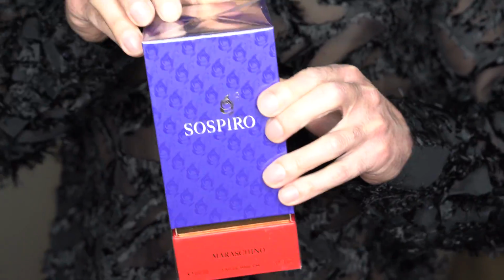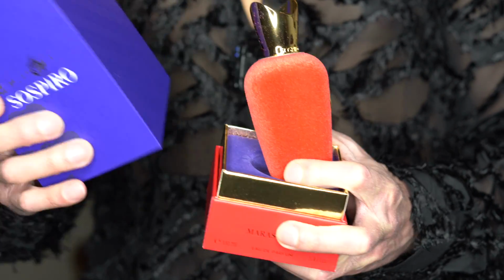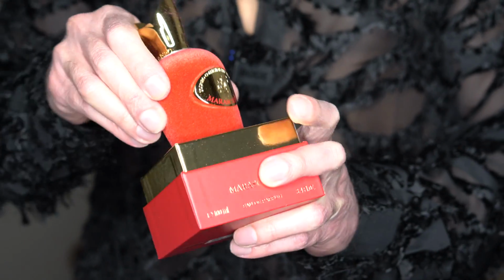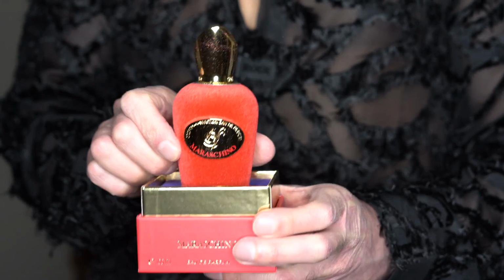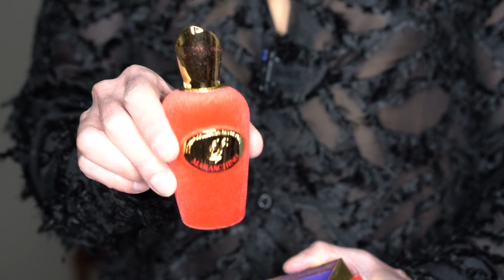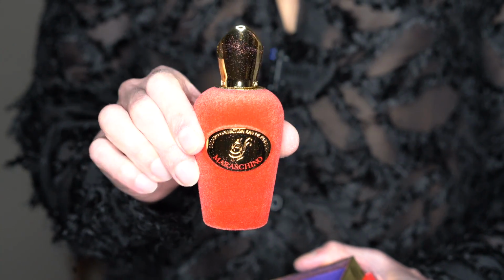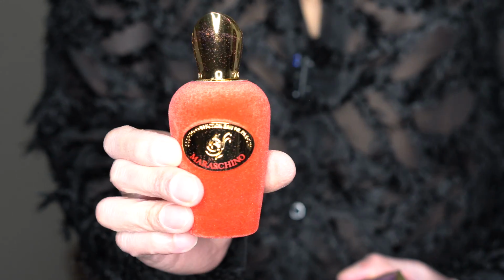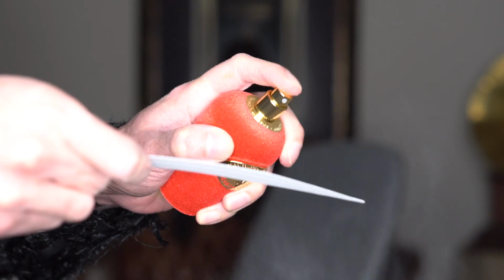NEW RELEASES SOSPIRO FIRST IMPRESSION 2024 | FRAGRANCE HAUL MEN AND WOMEN SEXIEST FRAGRANCES OF 2024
This is a first impression of the latest new releases of Sospiro fragrances.